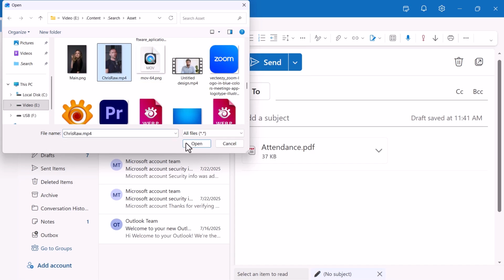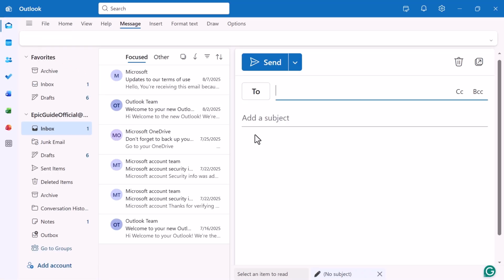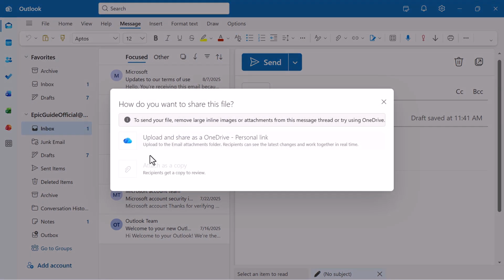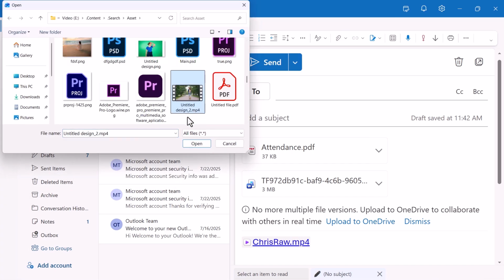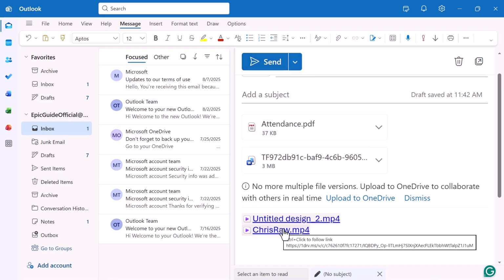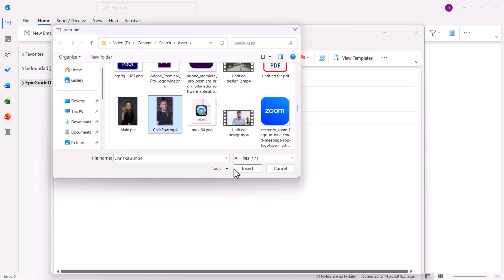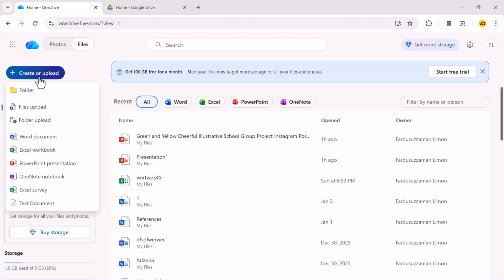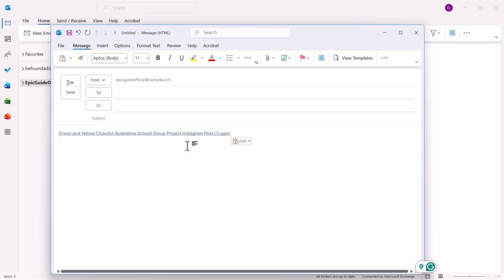How to Send Big Files with Outlook 2026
In this video, you’ll learn how to send big files with Outlook 2026 easily, even when dealing with Outlook’s attachment size restrictions. If you’ve ever tried to send big files on Outlook and received an error about file size, this tutorial will show you practical ways to get around the Outlook attachment size limit without stress.

We’ll cover how Outlook send large files works, including how to send large files with Outlook using built-in cloud options. You’ll learn how to share large files using Outlook by converting large attachments into Outlook cloud attachments, making it possible to send large files through Outlook email without filling up inbox space. This method is especially useful for sending large videos via Outlook or other big documents.

Additionally, the video explains what to do when your Outlook email attachment is too large and how to send big attachments via Outlook using OneDrive integration. By the end of this guide, you’ll understand the Outlook file size limit, how Outlook OneDrive large files work, and how to confidently send large attachments in Outlook 2026 for both personal and professional emails.